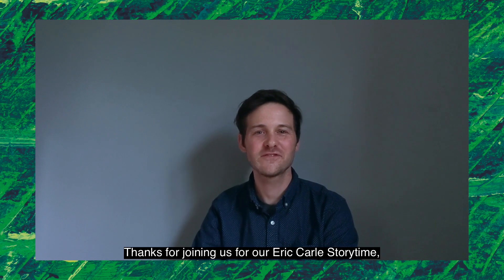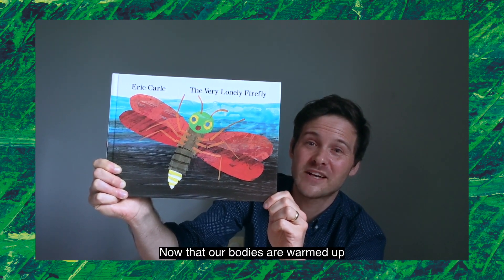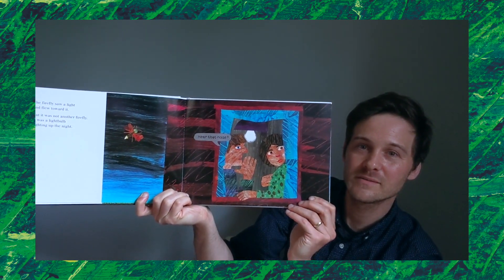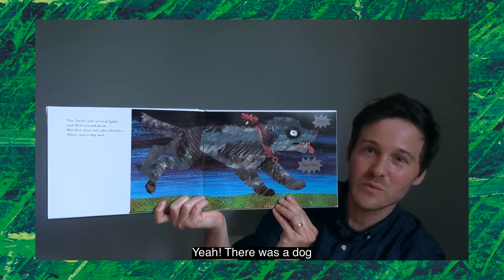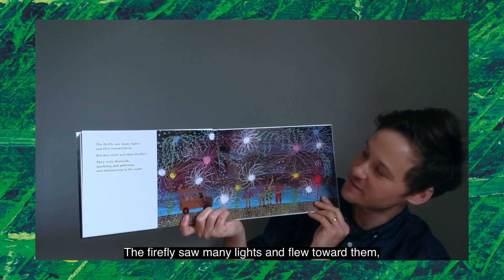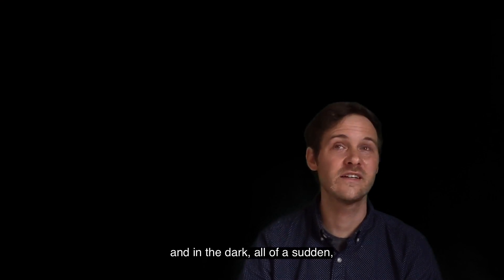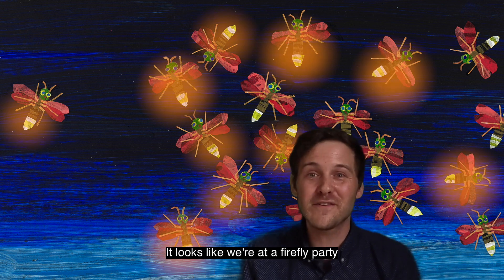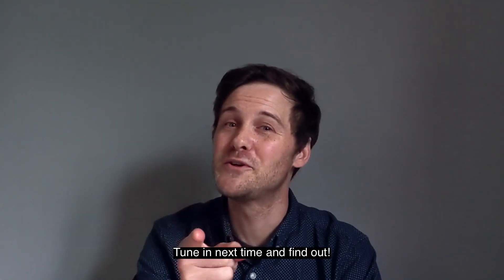The Very Lonely Firefly: Eric Carle Storytime with David Feinstein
Join literacy educator David Feinstein for our weekly Eric Carle Storytime featuring The Very Lonely Firefly, a book about a firefly in search of friends who also light up the night! Share your own light creations by tagging @carlemuseum. EricCarleMuseum AtHomeArtStudio OperationStorytime @readby4thgrade